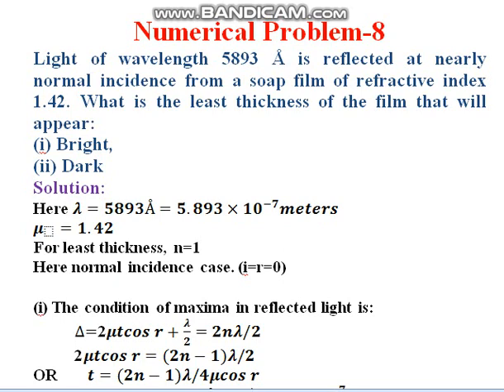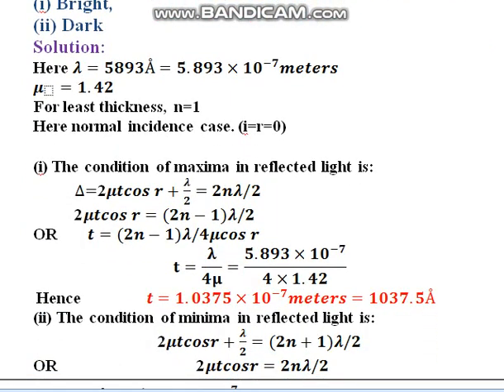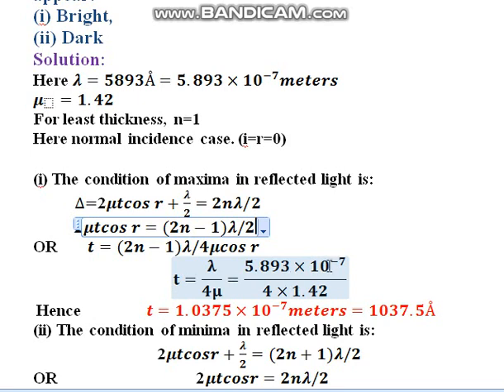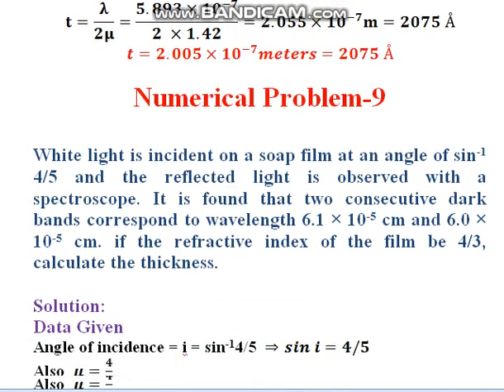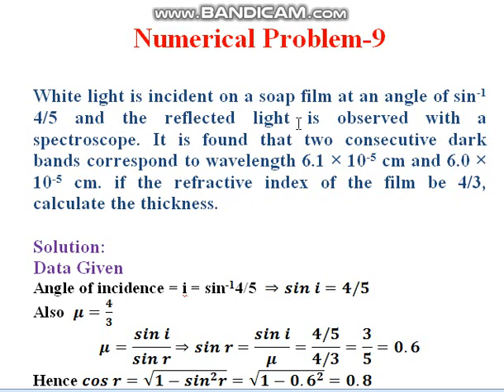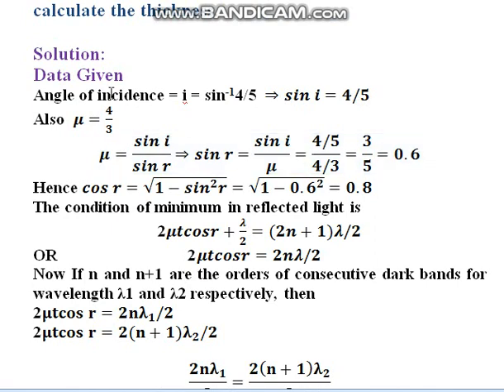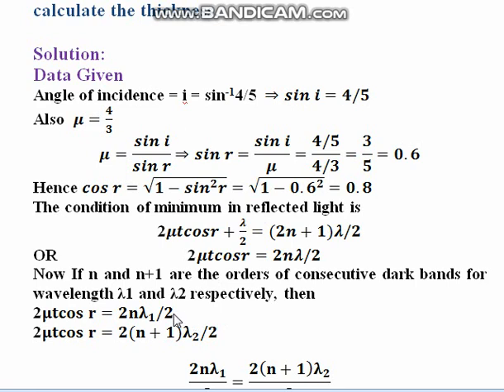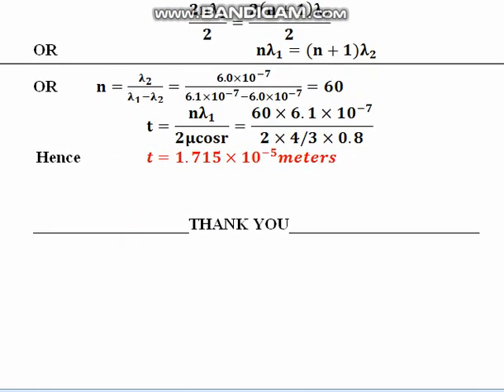Video Lesson 13: Tutorial Problems-5/Parallel Thin Film Interference